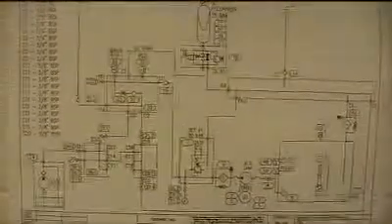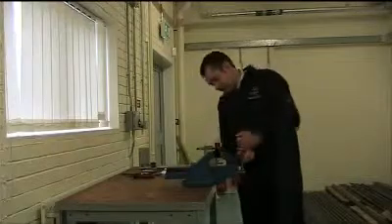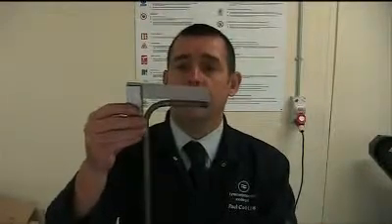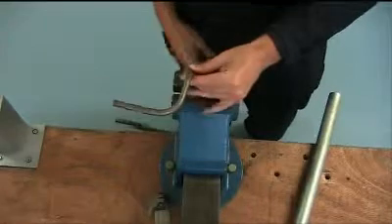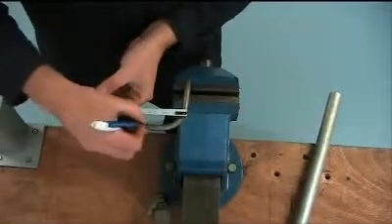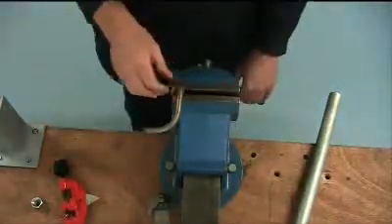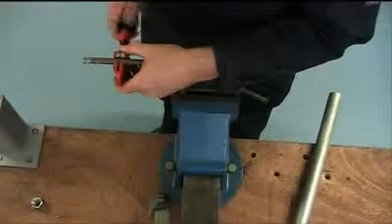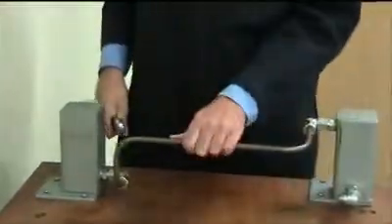Hydraulic Pipe Bending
This video looks at how to form a section of hydraulic pipe and describes the process of bending the pipe and making off the compression fittings.

If this video has been useful then please check out the Tynemet Engineering Youtube channel